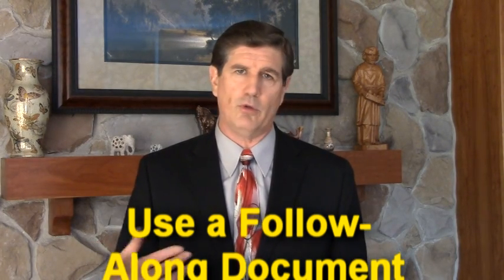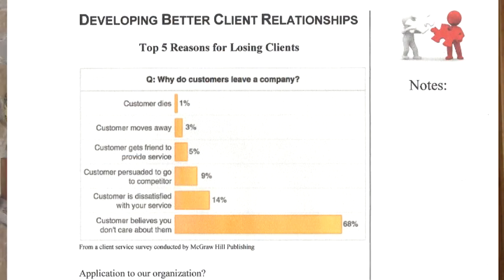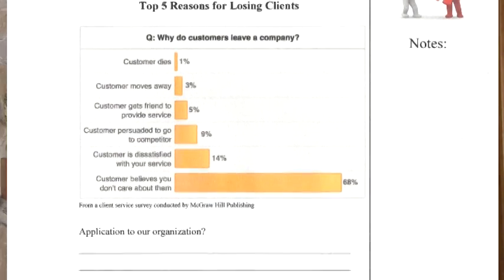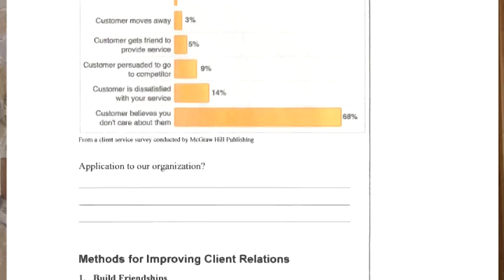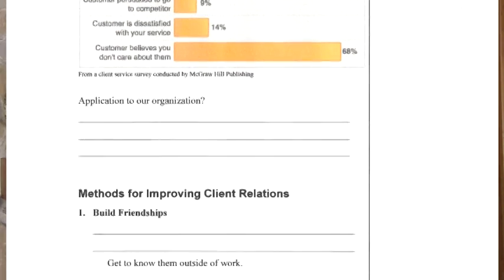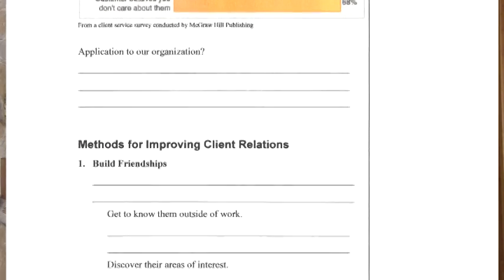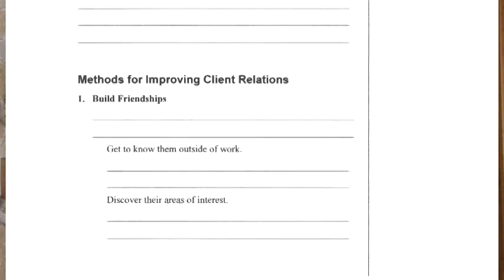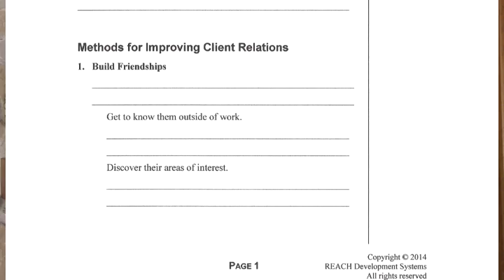For More Interactive Presentations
Too many presenters just speak at the audience. In this video we describe ways for you to make your presentations more interactive and more interesting.